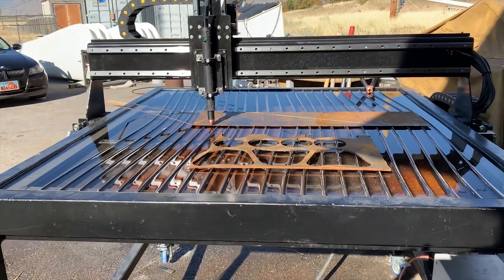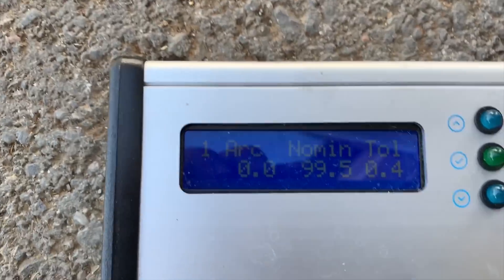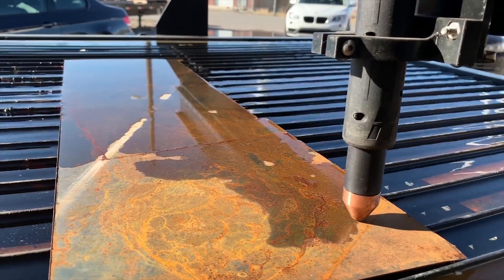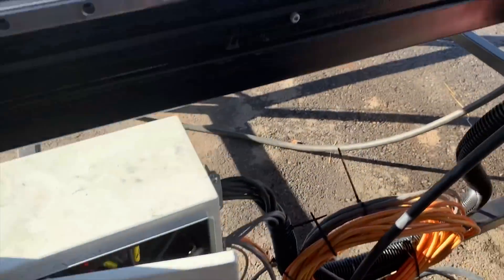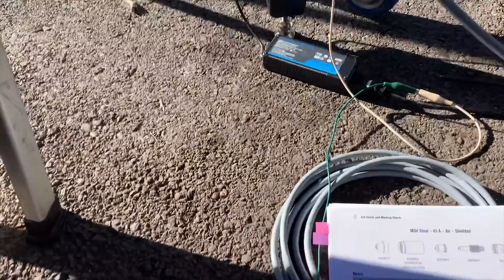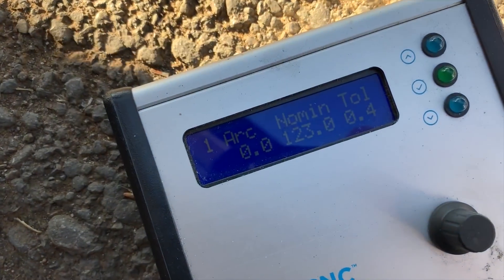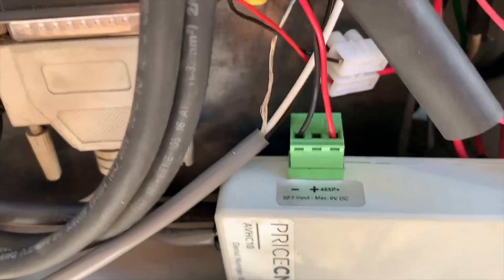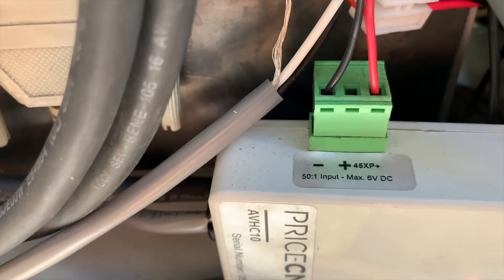DIY CNC Plasma Cutter || PriceCNC AVHC10 THC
Our home-built CNC Plasma Cutter, using PriceCNC's AVHC10 Torch Height Controller.

I've slightly changed this design but here are CAD files and plans for this more updated model: